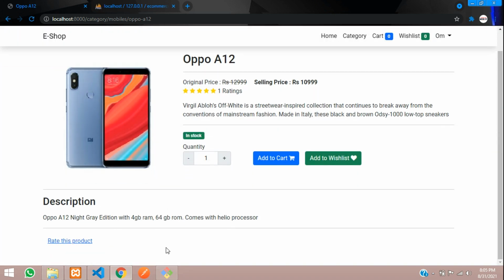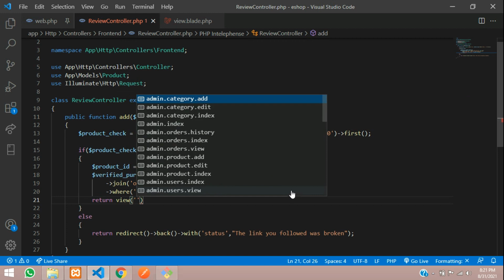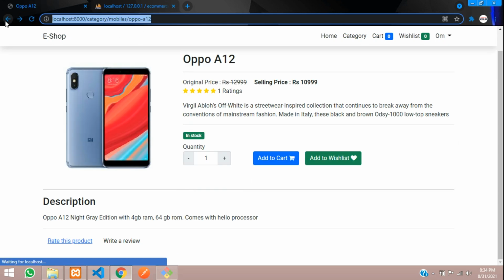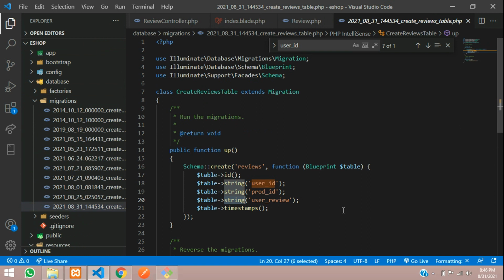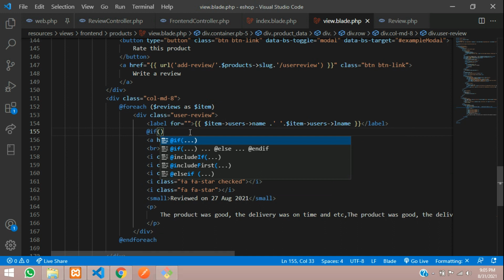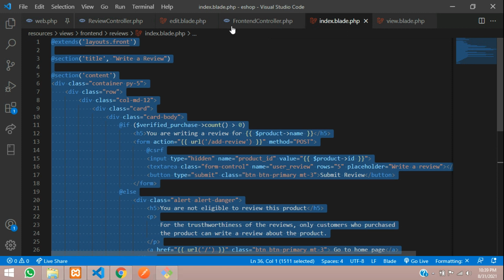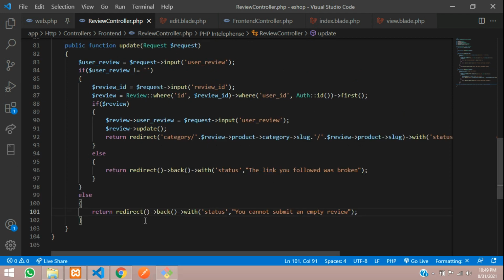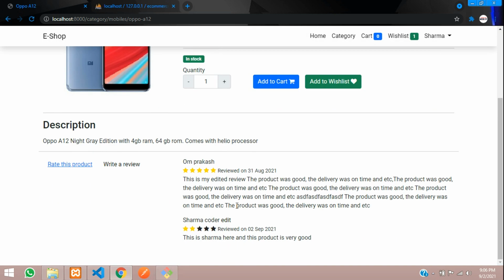Laravel 8 Ecom Part-37 : Product Reviews in laravel ecommerce | Display rating along with reviews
In this video, you will learn how to make product reviews in laravel ecommerce and display the rating (if given by the same user) of the user along with reviews. We will be inserting the review and the user will be able to edit the review.